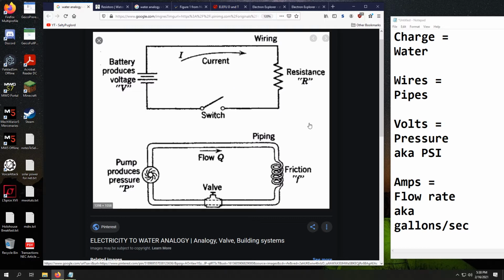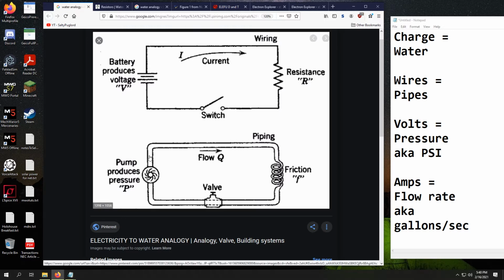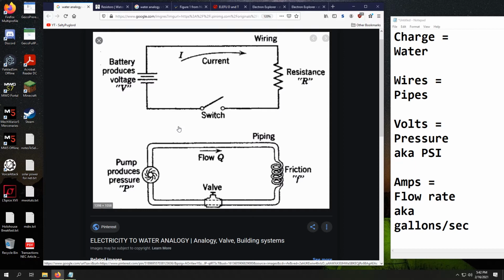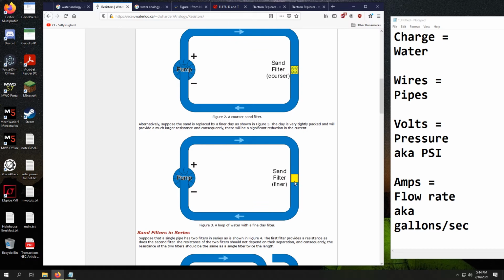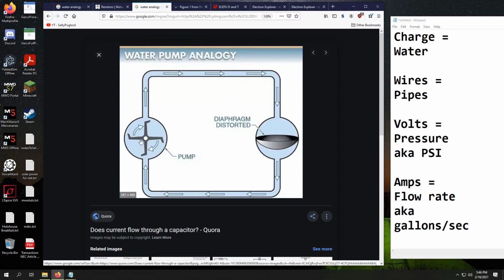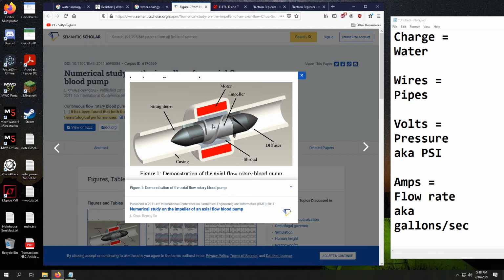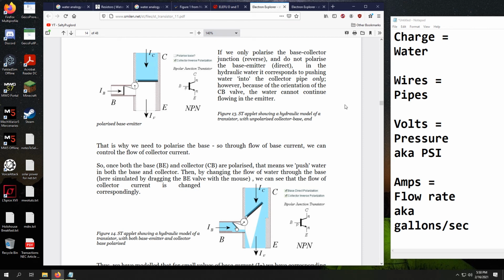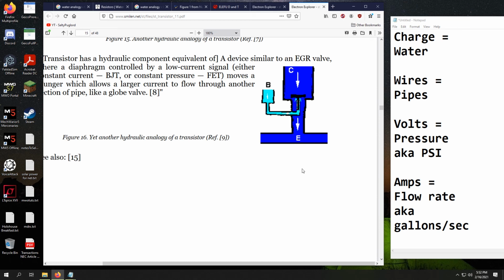The Water Analogy for Electrical Circuits